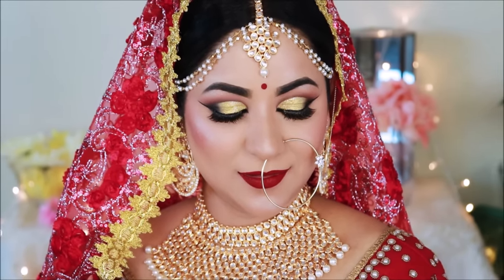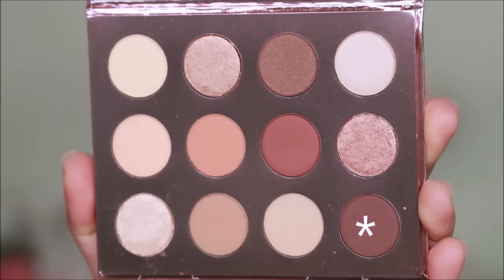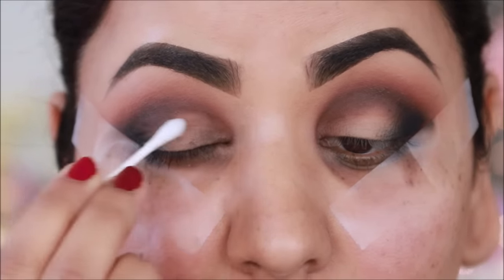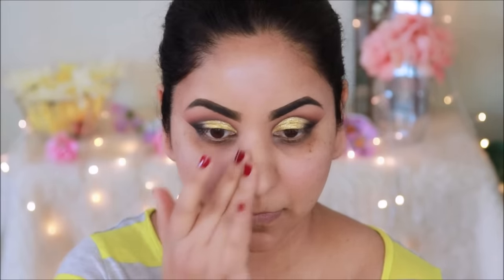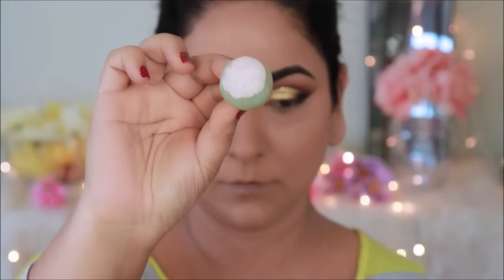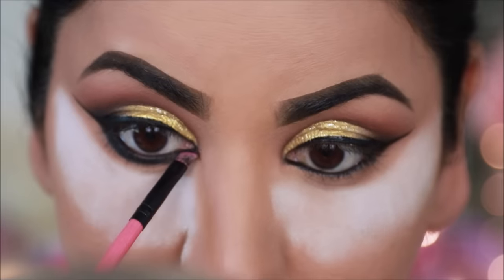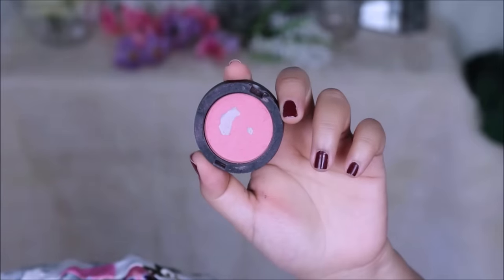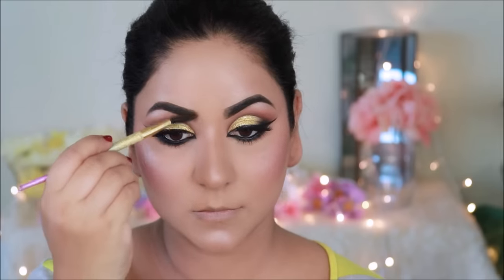SUMMER LONG LASTING INDIAN BRIDAL MAKEUP TUTORIAL in HINDI (SWEAT PROOF/WATER PROOF)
Hi Smittens!! Today’s tutorial is a very requested Indian Bridal Makeup Tutorial which is sweat proof, water proof and very long lasting. Its perfect for all brides, especially if you’re getting married during Summer. This tutorial is in Hindi with English Subtitles. So, don’t forget to turn on “cc” if you want English translation, if you’re watching on your computer, cc is on your right-hand side bottom of the video and on android tap the 3 dots on the top right corner and turn on captions. Love you so much! xx~Smitha

MAKEUP DETAILS (in order)
Anastasia Beverly Hills DIPBROW Pomade – Dark Brown
Milani Brow Shaping Clear Gel
L.A. Girl HD Pro Conceal – pure beige
Coty Airspun Loose Face Powder, Translucent Extra Coverage
Sigma Nightlife palette (black eyeshadow)
Garnier SkinActive Micellar Cleansing Water
(Dupe: Revlon PhotoReady Eye Art Lid+Line+Lash, Topaz Twinkle
Benefit The POREfessional Pearl Face Primer
Elf orange Color Correcting Stick
Maybelline Super Stay Full Coverage Foundation – golden
Jordana Easyliner – Black
Lashes: Bepholan lashes in Rose
Anastasia Beverly Hills Contour Powder Kit
Benefit Cosmetics Hoola Matte Bronzing Powder
Sephora blush – so shy
Jordana Sweet Cream Matte Liquid Lip Color 11 Red Velvet Cake
L’oreal Infallible Pro-Spray & Set Makeup Extender Setting Spray

Nose contour brush from this set

♡ ♡ Smitha Deepak ♡ ♡